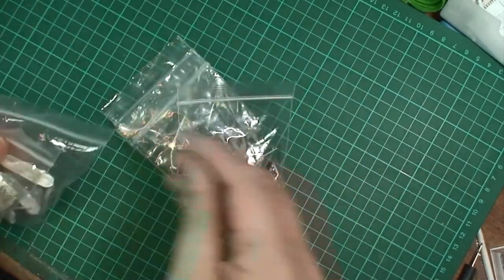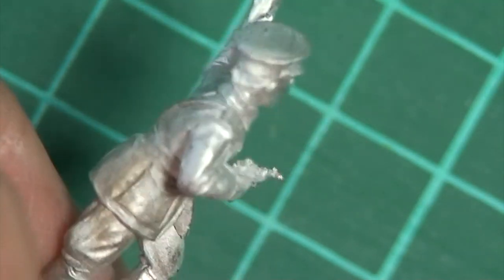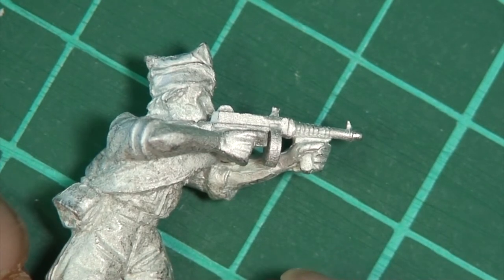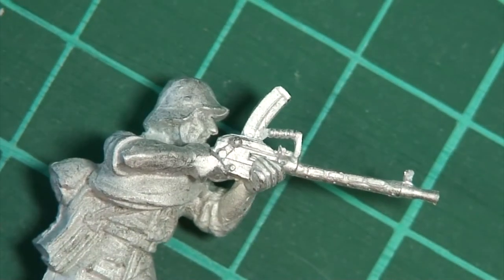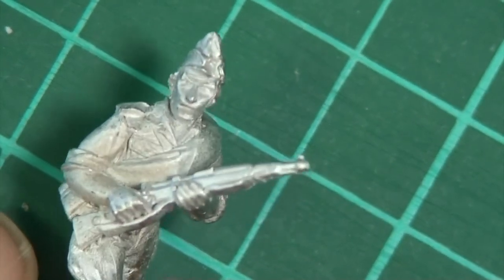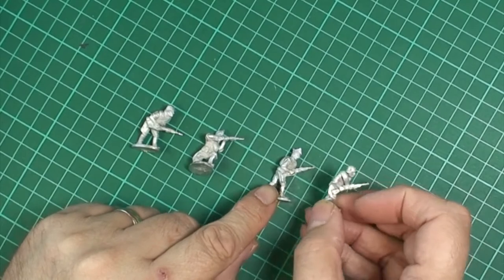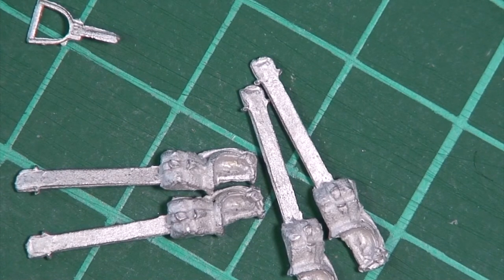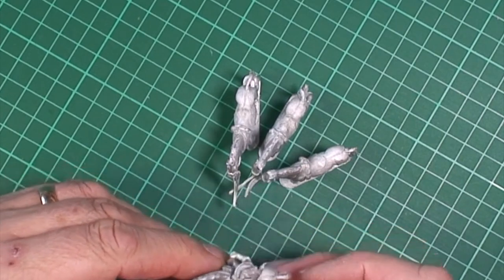Empress Miniatures Dismounted Spanish Cavalry Figures - Review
The correct version of the video,  a review of the latest Spanish Civil War release, from Empress Miniatures...Dismouted Spanish Cavalry Troopers